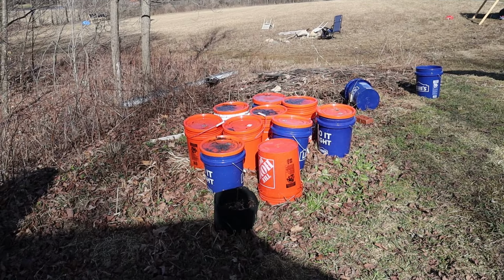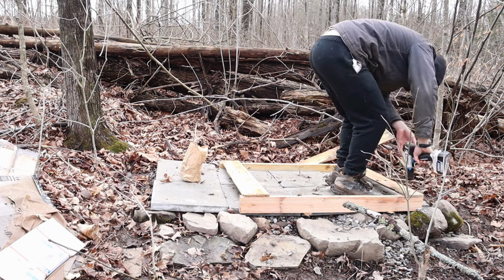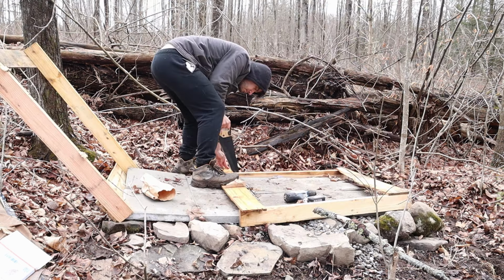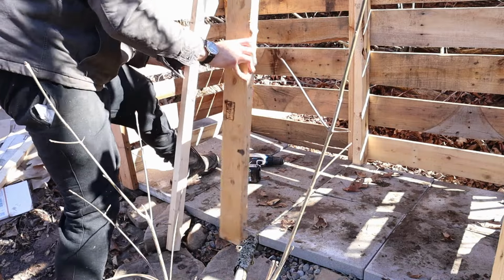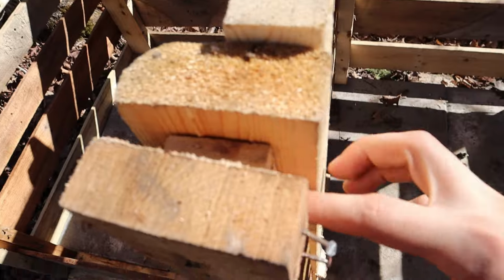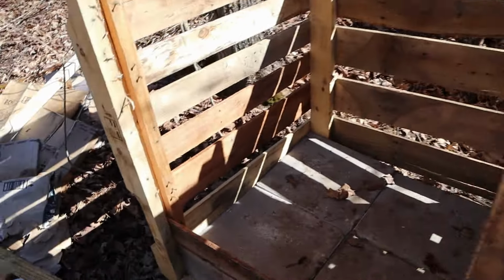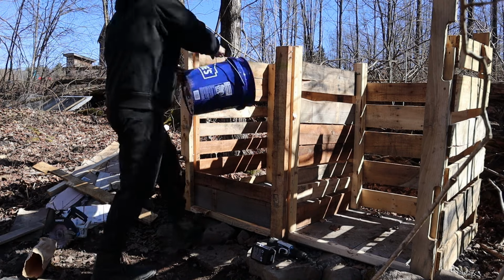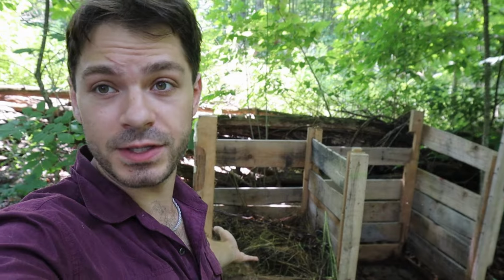Cheap And Simple 2 Bay Composting Bin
I've been needing a composting bin for my composting toilet. I made the entire thing from recycled pallet wood and a few cheap concrete pavers.